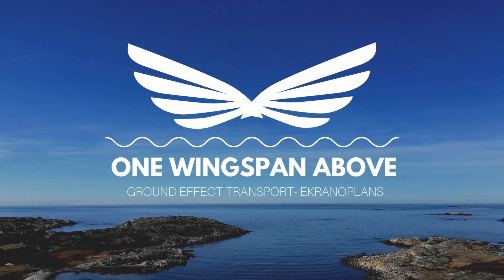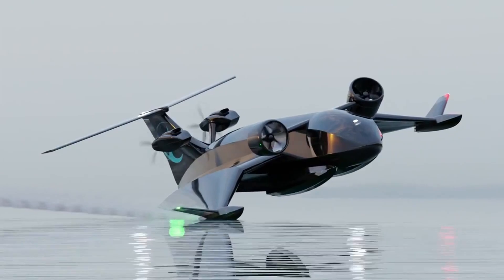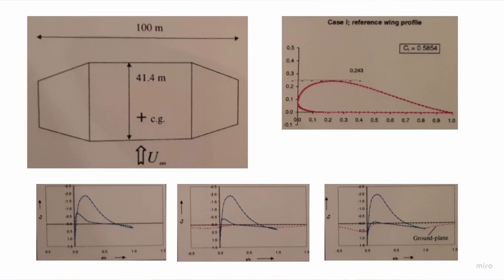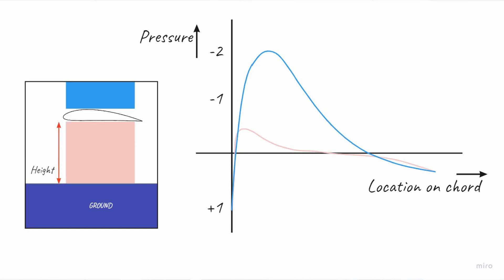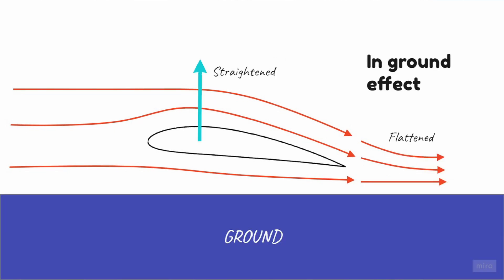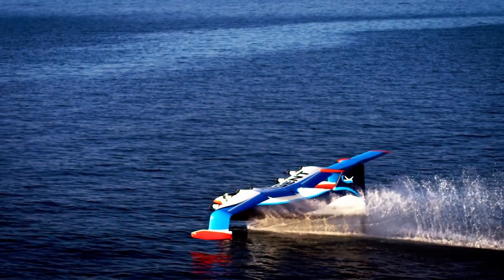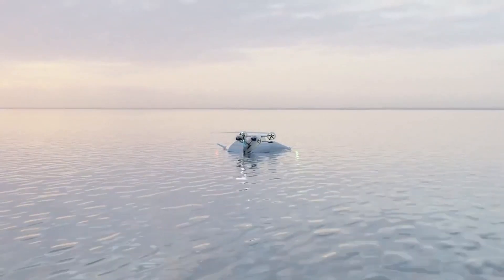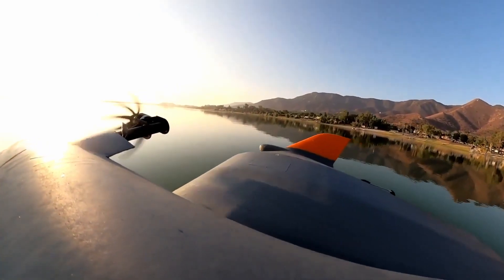Ground Effect CHORD dominated LIFT, Darpa Liberty Lifter and Flying Ship.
Welcome to this episode of One Wingspan Above.
In this episode we talk briefly about how chord dominated ground effect affects lift and what Darpa is up to with the Liberty Lifter. We'll also have a look at the Flying Ship Company.

0:00 Intro
0:17 Ground Effect affecting lift
3:42 Ground Effect News Darpa Liberty Lifter
4:51 Ground Effect News Flying Ship Company